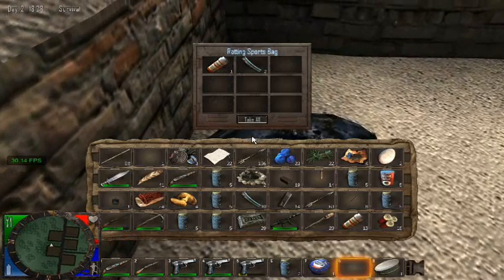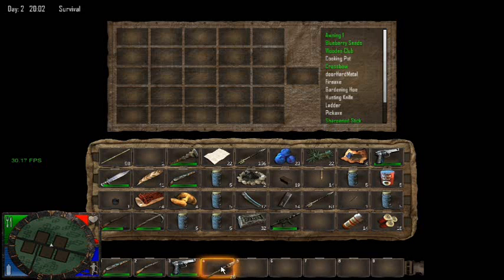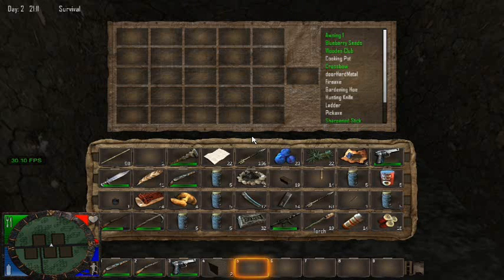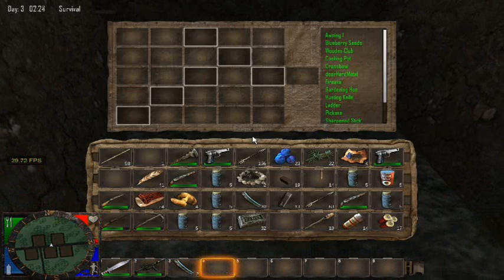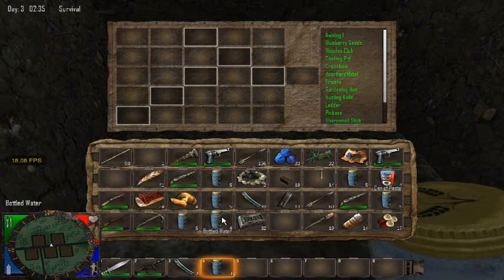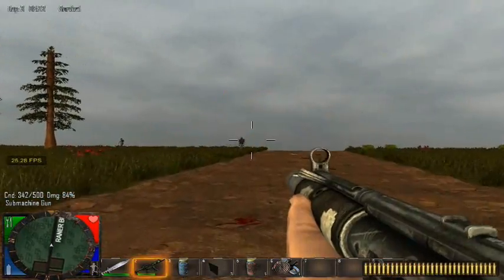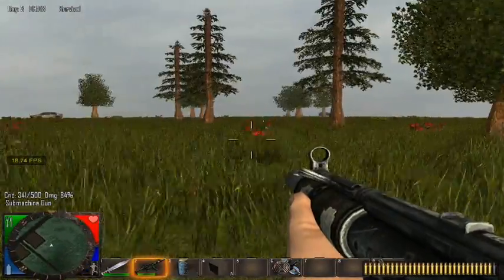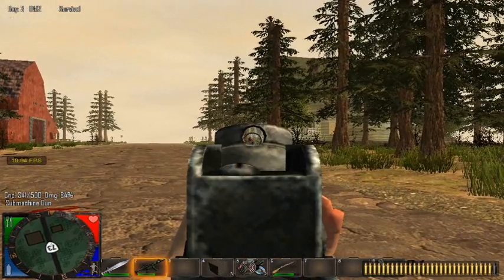MC.RedSmith Plays 7 Day To Die Alpha S2E3.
Intro music made by SamEmily-Vulcano on the Jamendo.com website.

Song used.
Halloween Screams.

Also check out these other grate artiest on the Jamendo web site.

Epic-Soul-Factory.

Shearer.

OG.